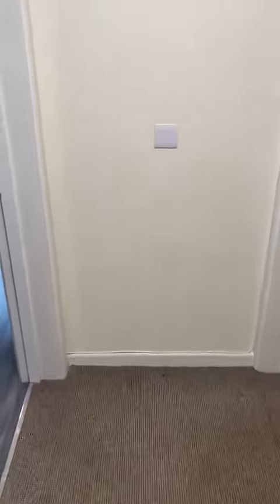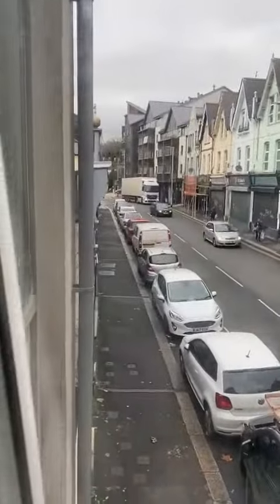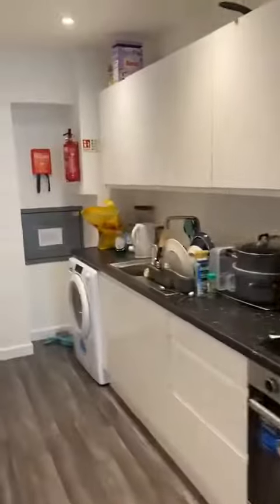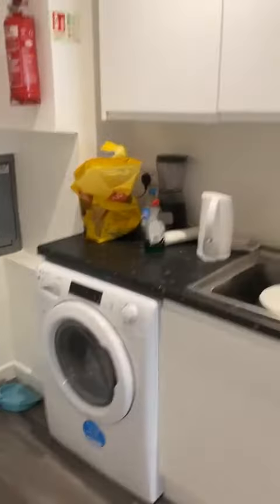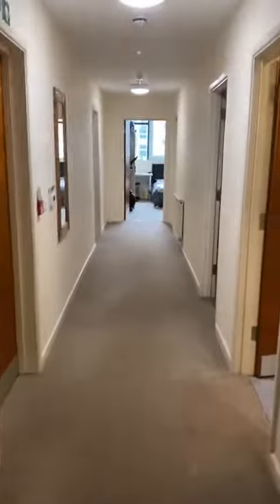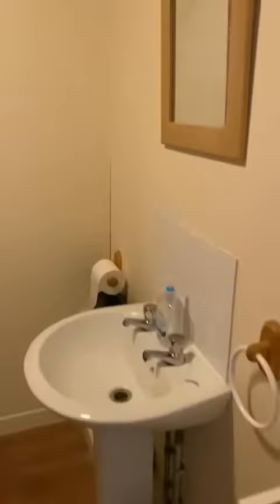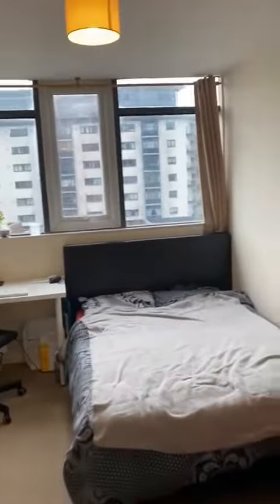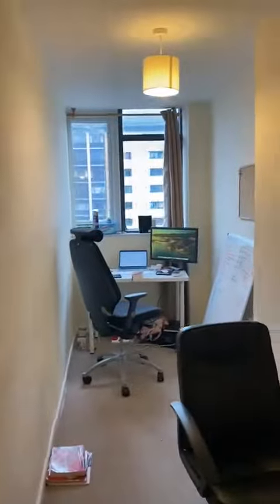61A Ebrington Street - 4 Bedroom Property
AVAILABLE SEPTEMBER! BEAUTIFUL 4 bedroom apartment on Ebrington Street - located by all the local shops you could need and just a 2 minute walk to town!! If that wasn't great enough... there is a recently renovated kitchen and bathroom!! Not to mention a bin shoot so you never have to take your bins out!! Superb spot opposite a supermarket, coffee shop and all round trendy location!